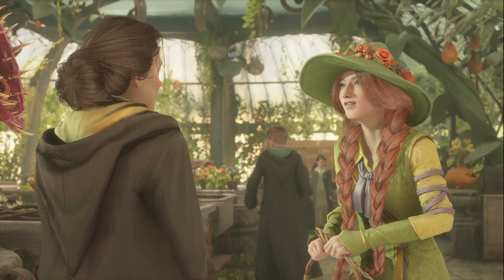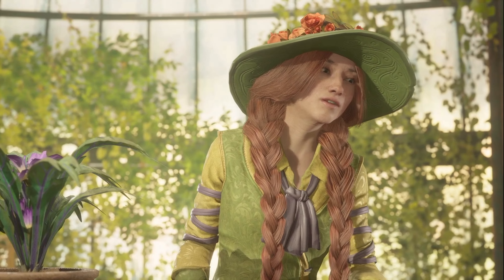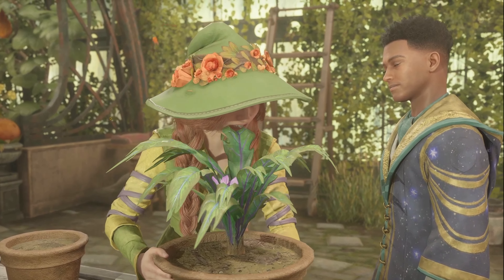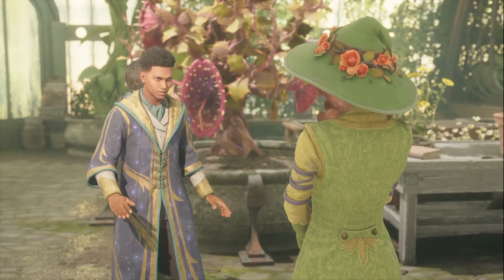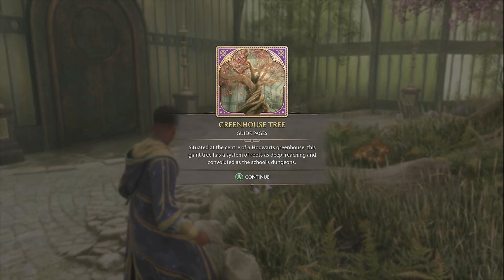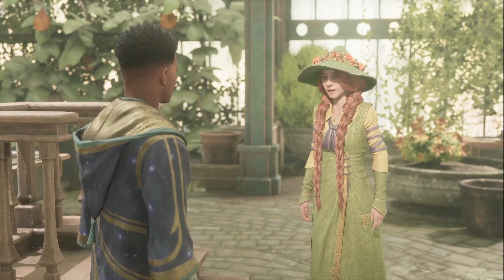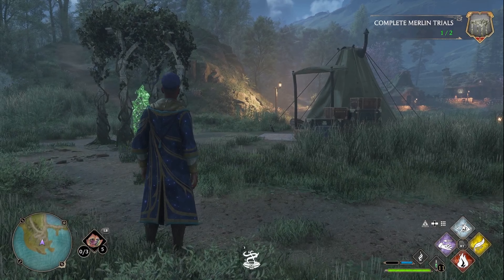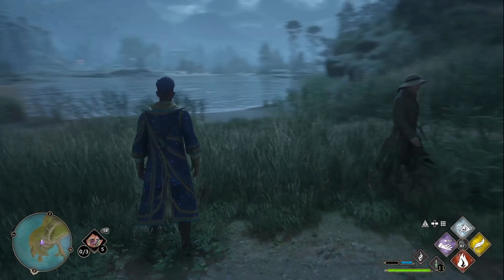Hogwarts Legacy - Attend Herbology Class - Professor Hecats Assignment 2 - Learn Expelliarmus Charm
RAVENCLAW GAMEPLAY

This hogwarts legacy ravenclaw gameplay we are sent to herbology class to meet professor garlick to learn about the chomping cabbage, dittany plant, and mandrake plant. We meet Natsai Onai and complete the girl from Uagadou quest. We help a stranger named Nora Treadwell to defeat dark wizards. We learn about the merlin trials which is needed to increase our gear capacity (MUCH NEEDED IN THE GAME), and finally we learn the Expelliarmus Charm from professor hecat.